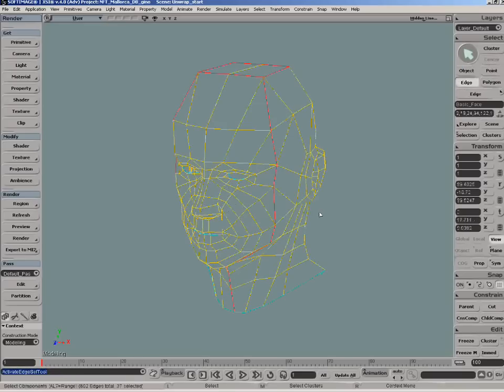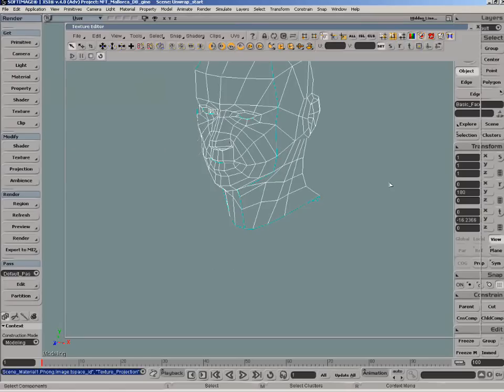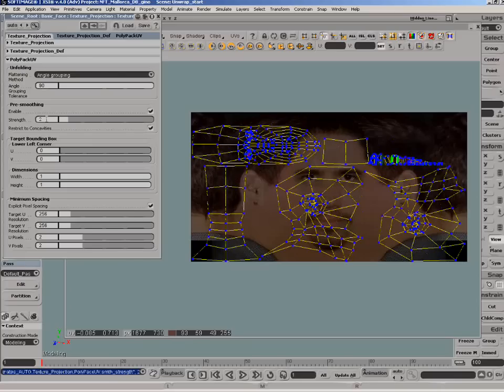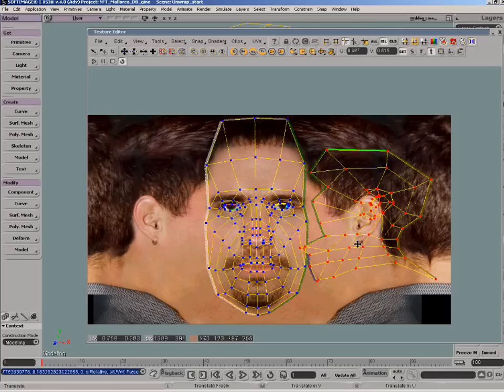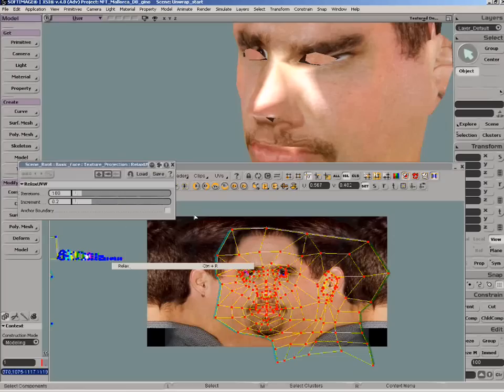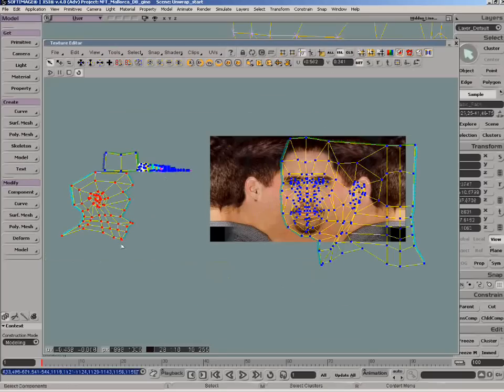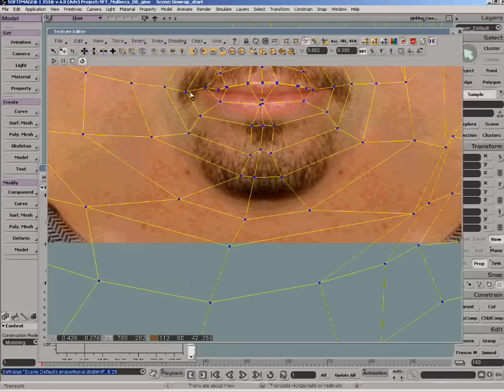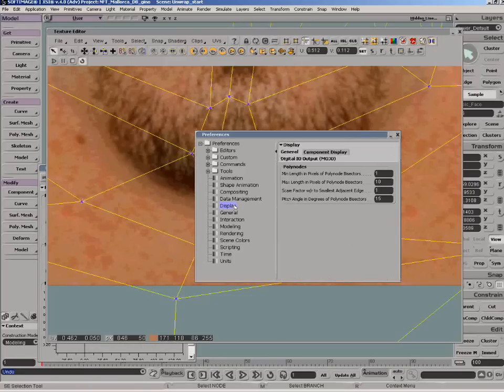Texture Editor: Unwrap UVs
Unwrap UVs on a poly mesh head for texturing in the texture editor. [v4.0]